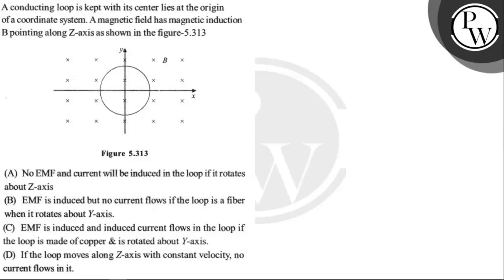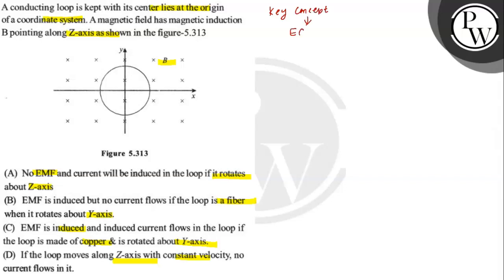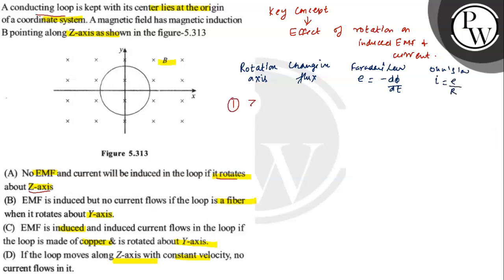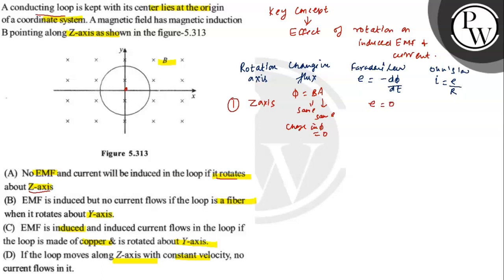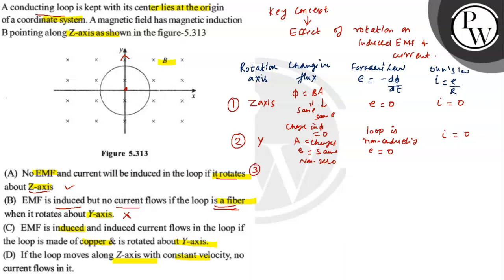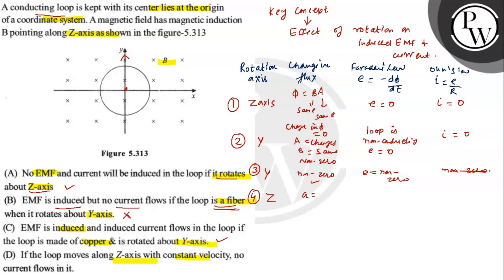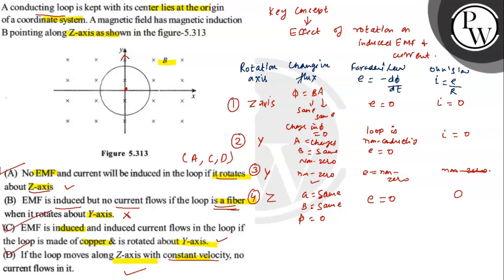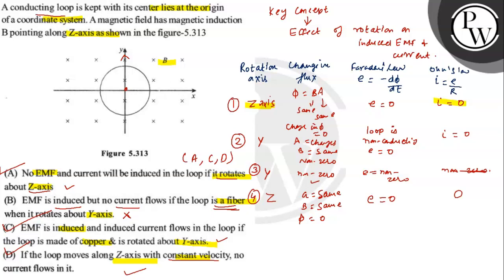A conducting loop is kept with its center lies at the origin of a c...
A conducting loop is kept with its center lies at the origin of a coordinate system. A magnetic field has magnetic induction \( \mathrm{B} \) pointing along \( \mathrm{Z} \)-axis as shown in the figure-5.313
Figure \( 5.313 \)
(A) No EMF and current will be induced in the loop if it rotates about Z-axis
(B) EMF is induced but no current flows if the loop is a fiber when it rotates about \( Y \)-axis.
(C) EMF is induced and induced current flows in the loop if the loop is made of copper \& is rotated about \( Y \)-axis.
(D) If the loop moves along \( Z \)-axis with constant velocity, no current flows in it.